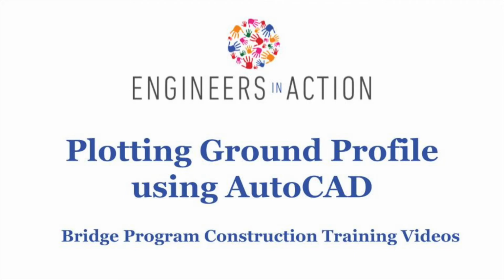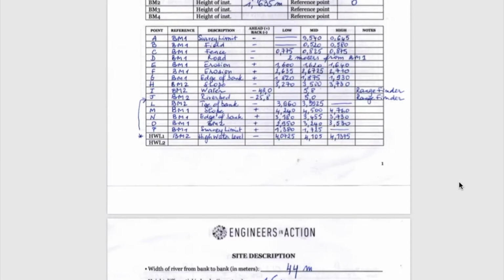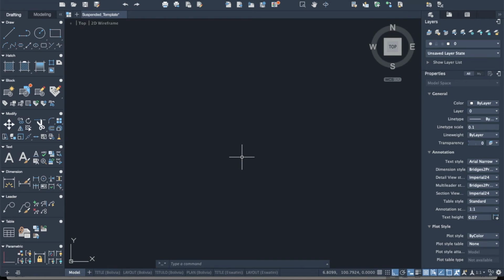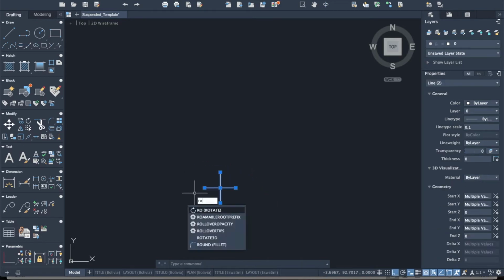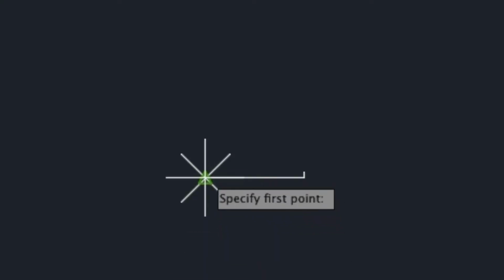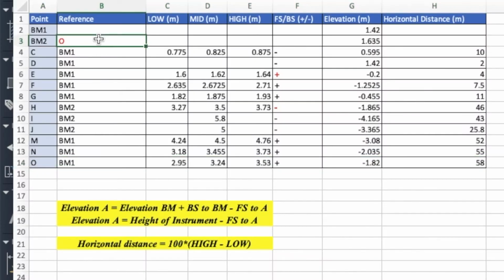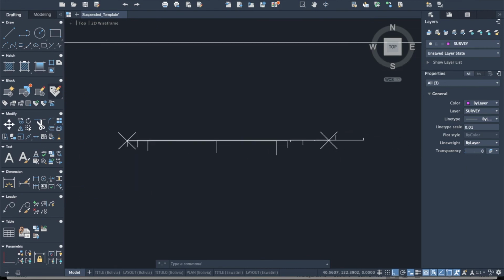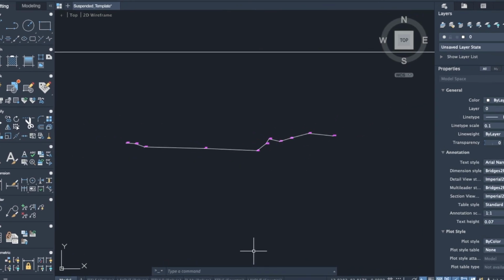WV001 AutoCAD Training